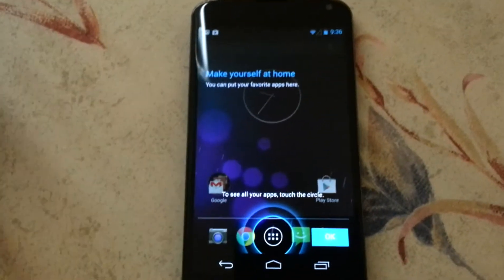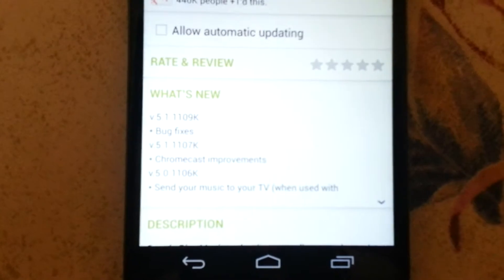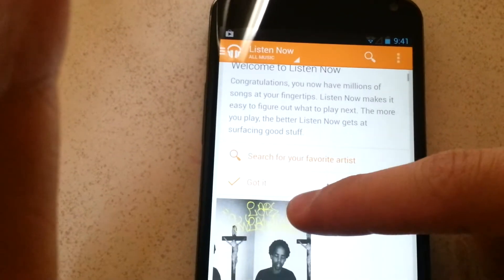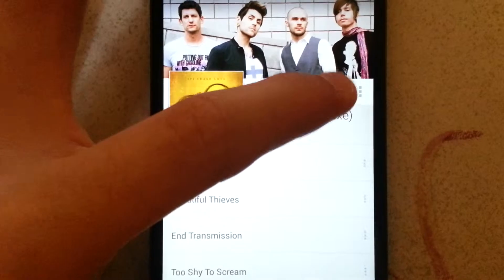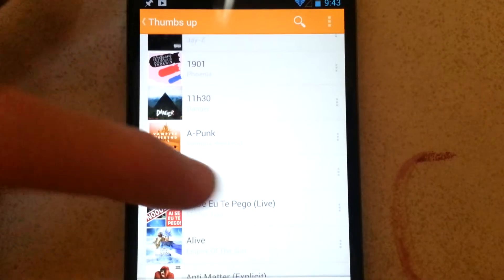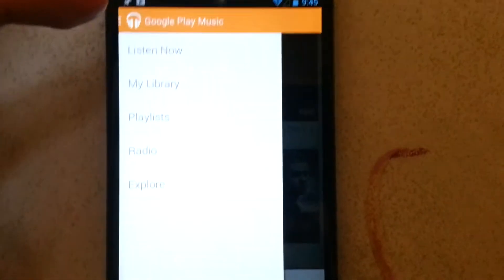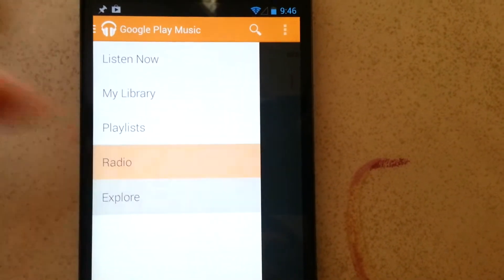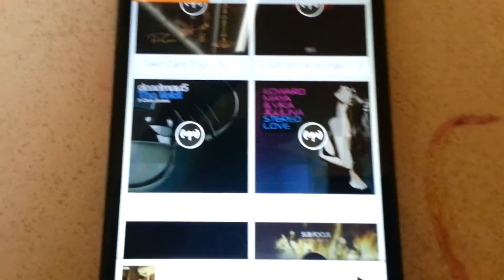Nexus 4 Google Music Tutorial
I missed a lot of stuff about the app x: